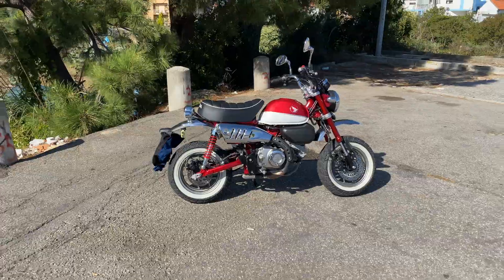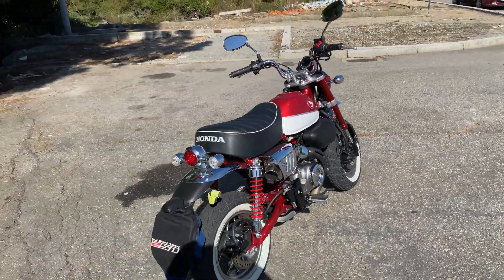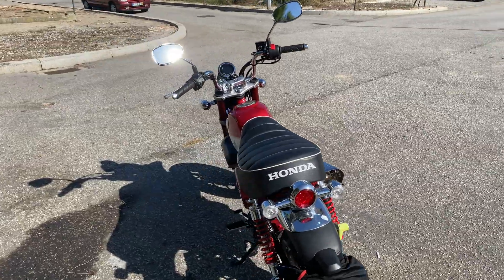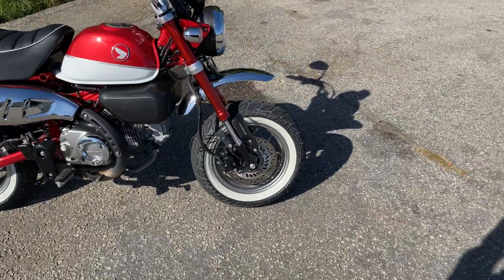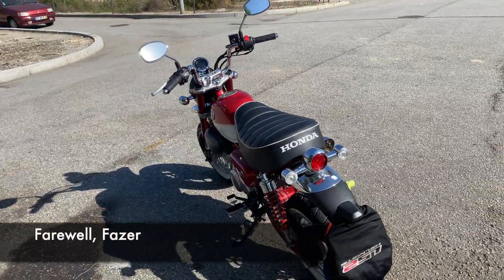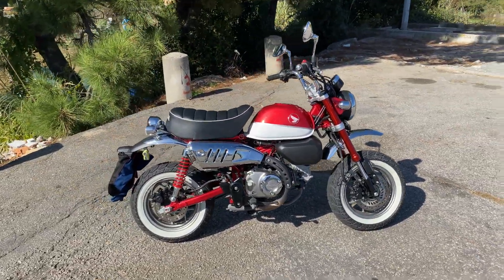End of Summer update - what's happened and what's coming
Some update points for the channel and the bikes.

Featuring Honda Monkey 125
Recorded with Garmin Virb Ultra 30 and iPhone 11.